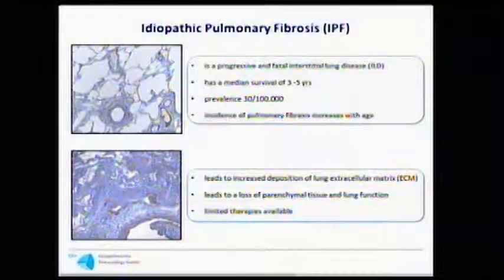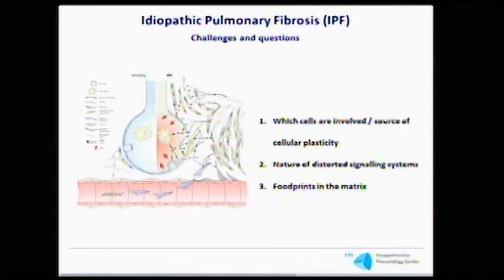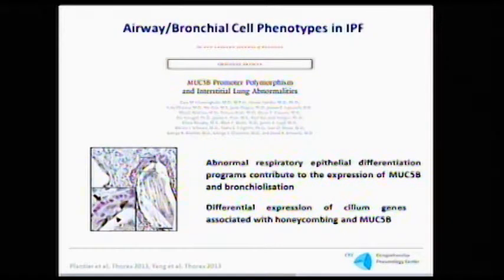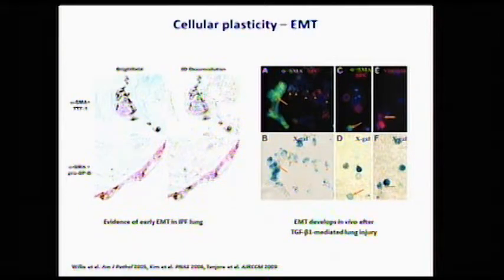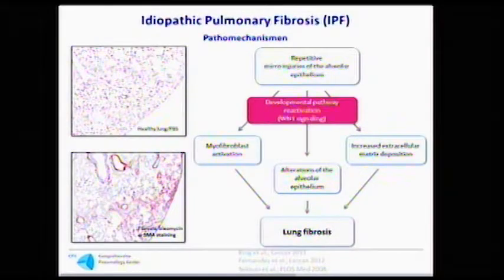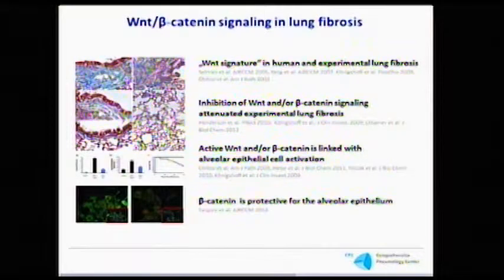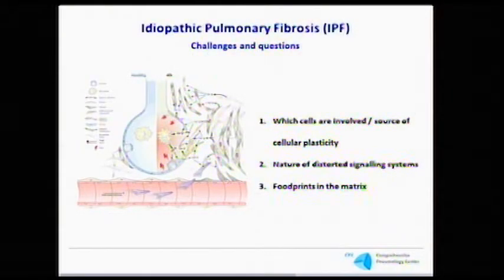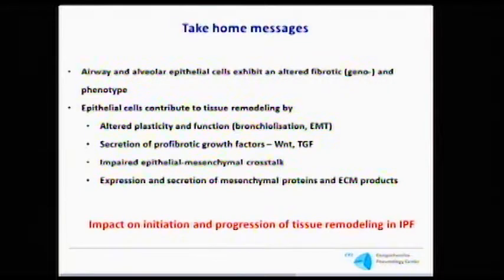10) M. KONIGSHOFF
Munchen

2014 International Meeting on Asthma, COPD and Concomitant Disorders
Modena, Hotel Real Fini

07/03/2014